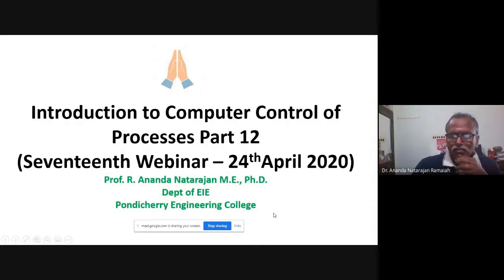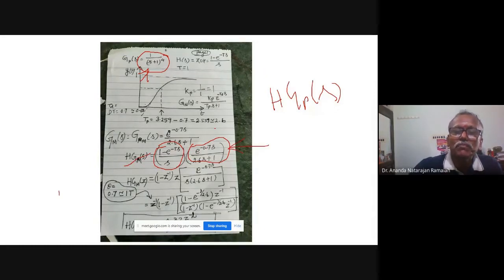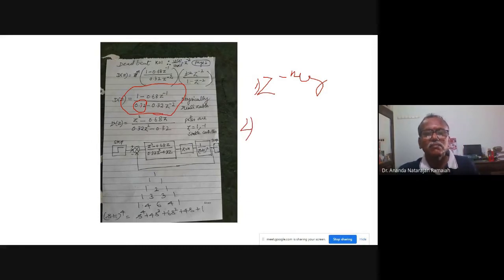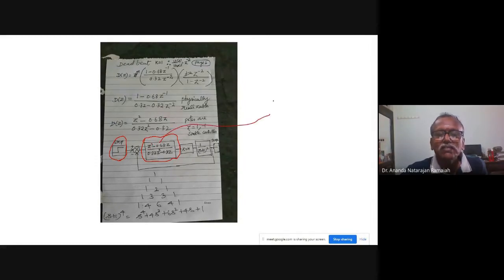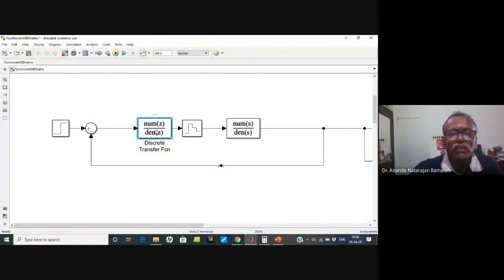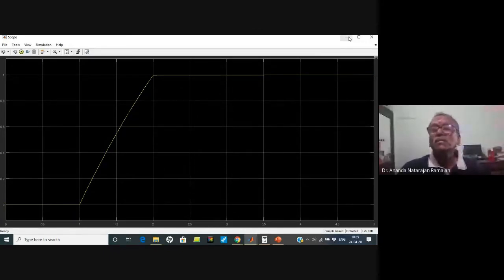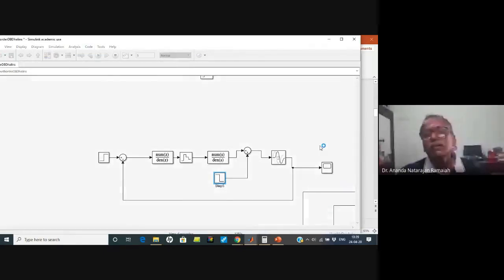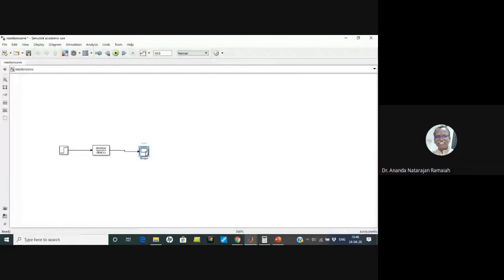Computer Control of Processes (Simulation) Part 12